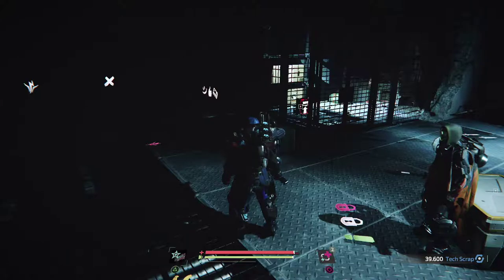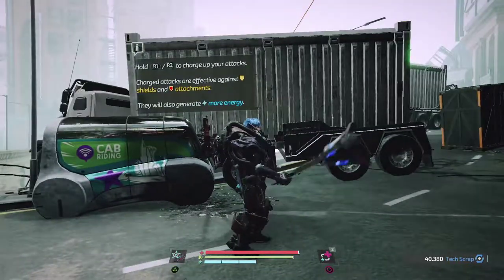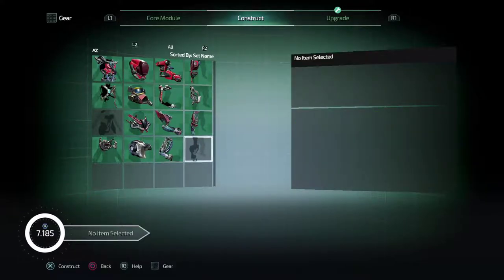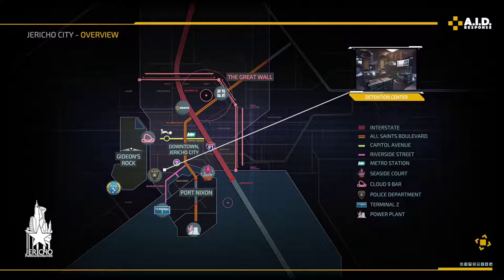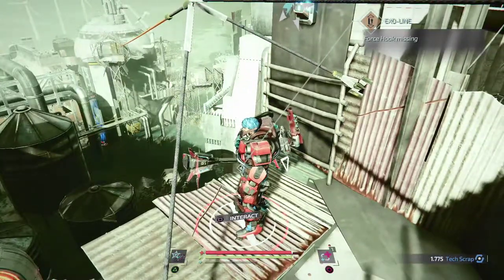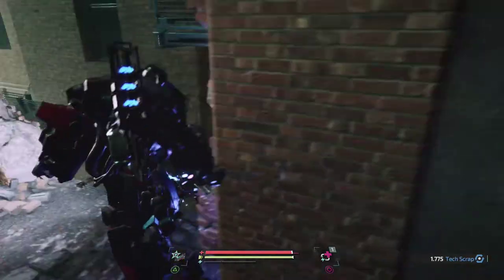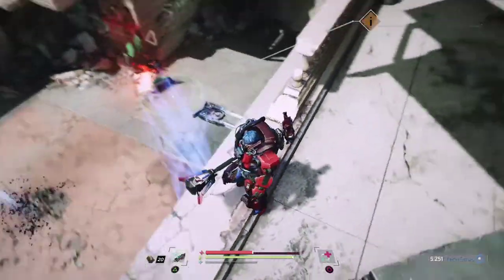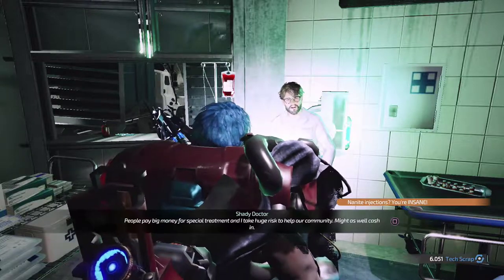The Surge 2 - Let's Play Part 12: Shady Doc (PS4, 1080p, full commentary)